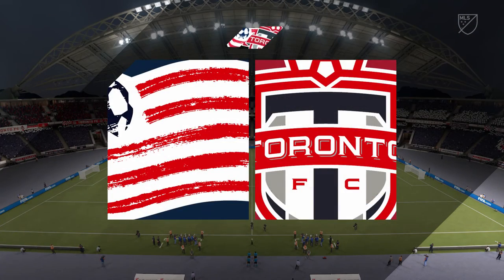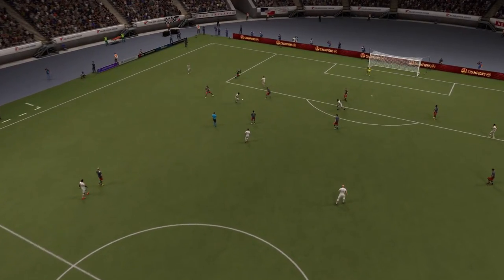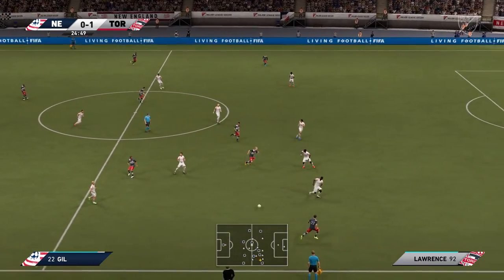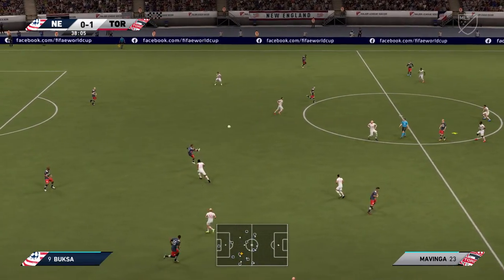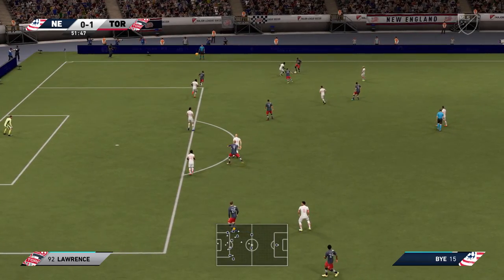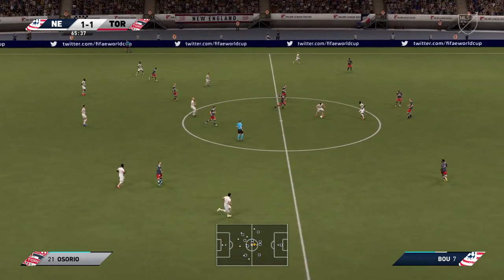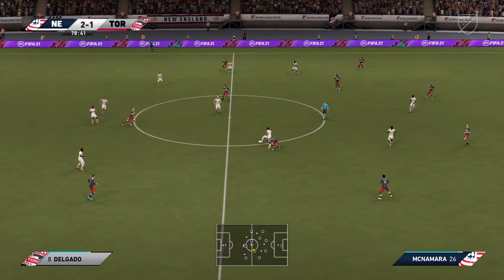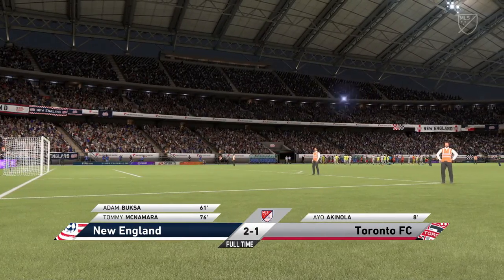New England vs Toronto FC - MLS 2021 | Prediction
FIFA 21 Gameplay (PS4 HD) [1080p60FPS]
Specs:
Playstation 4